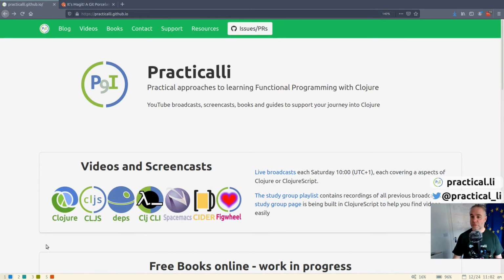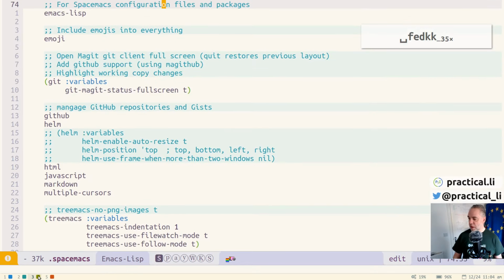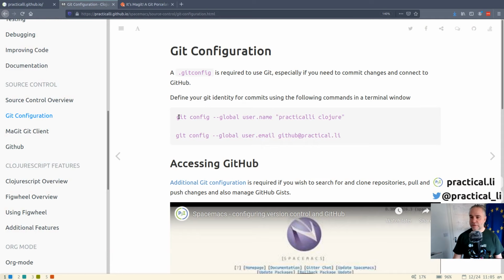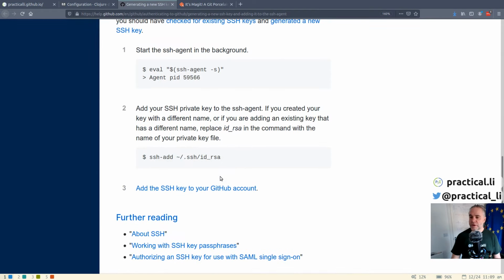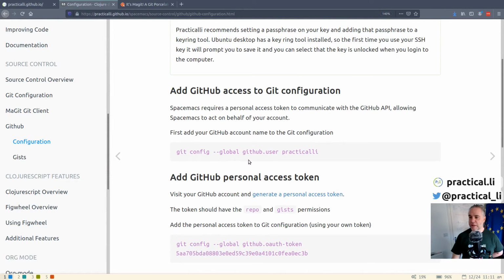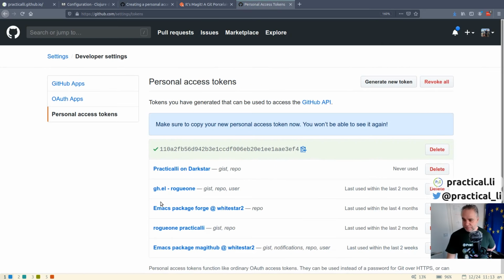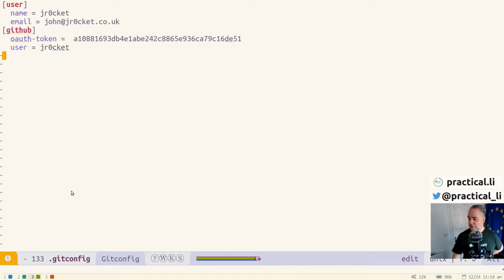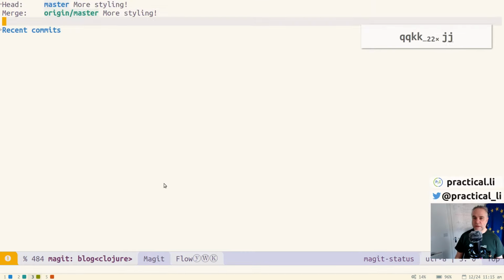Spacemacs - configuring version control and GitHub access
Spacemacs is an excellent editor for development, especially Clojure.  We will walk through the configuration needed to use Spacemacs with GitHub via Magit and other Emacs packages.